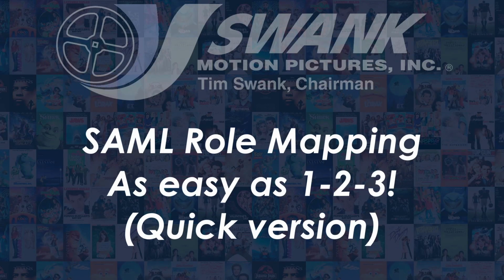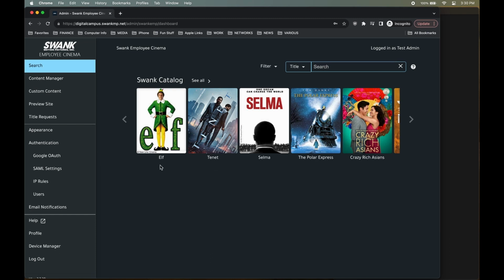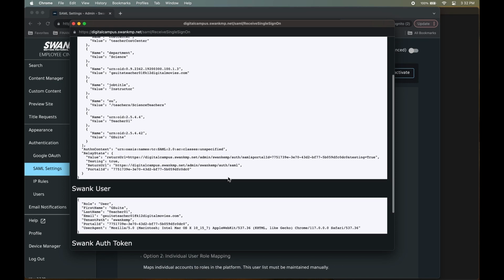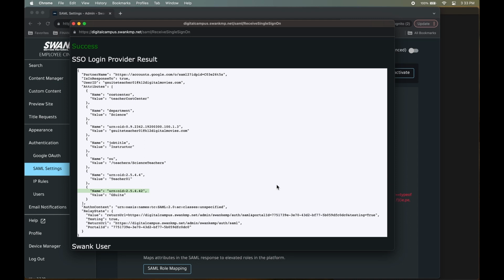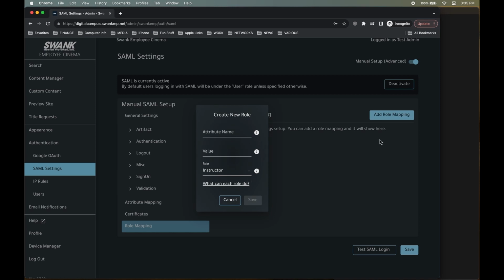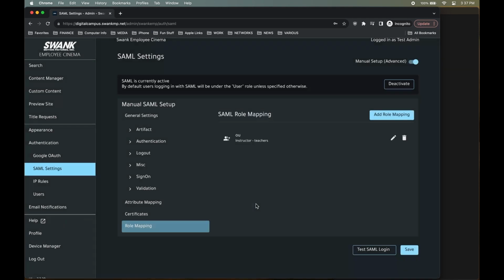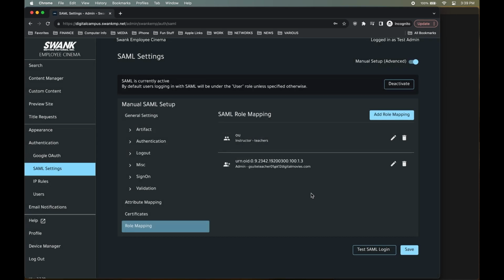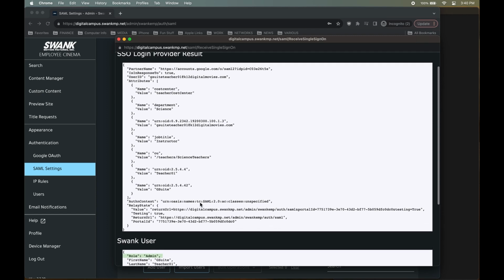How to create SAML role mappings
This video will walk you through the process of creating SAML role mappings for your cloud-hosted streaming portal.